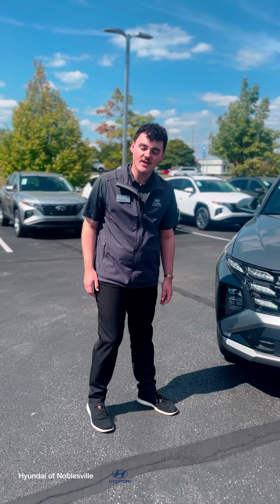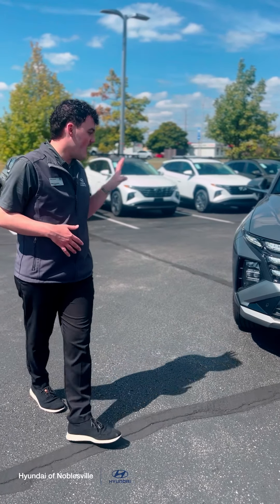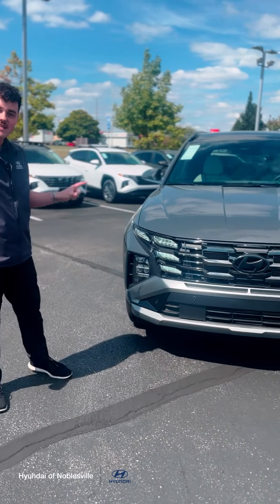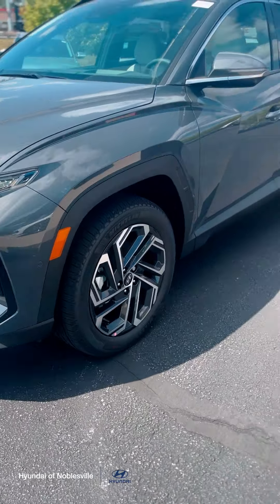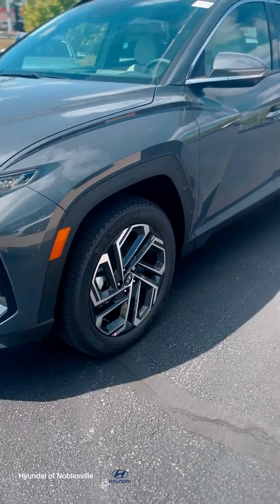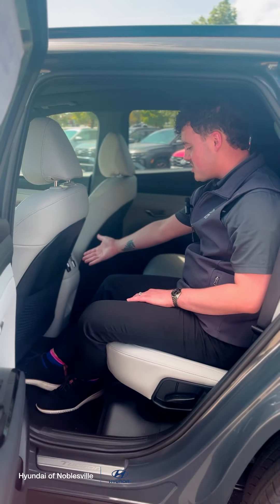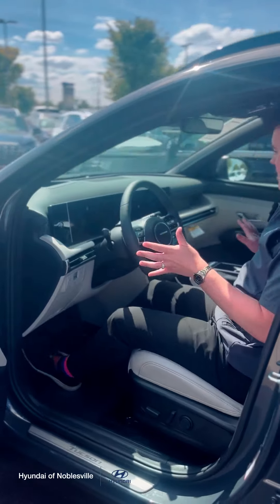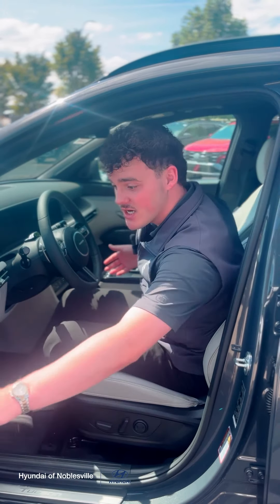Join us for a tour of our 2025 Hyundai Tucson Limited!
Contact our team for more information on this model!